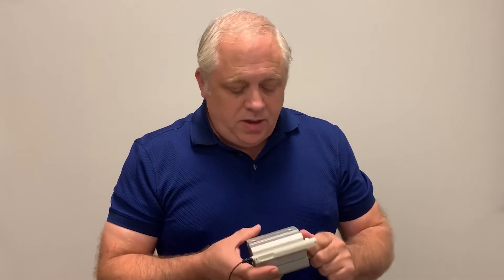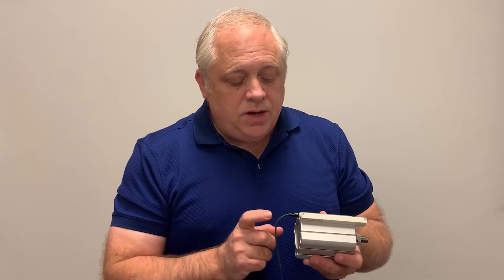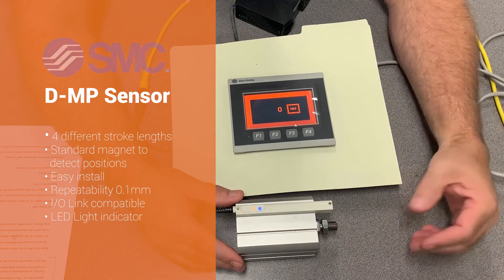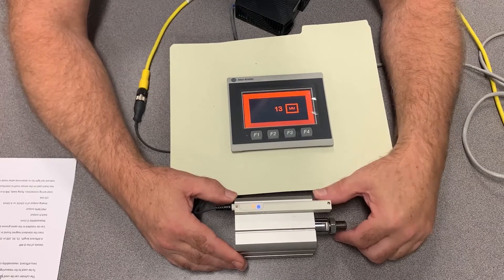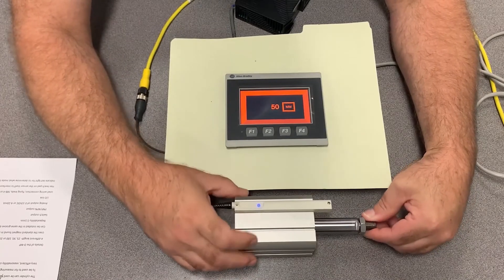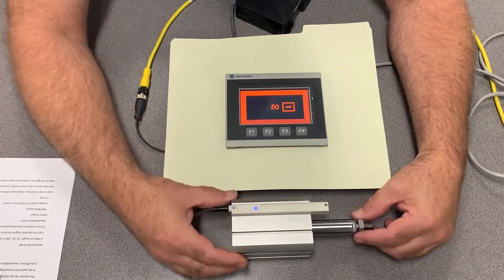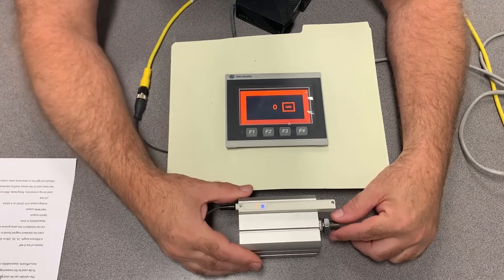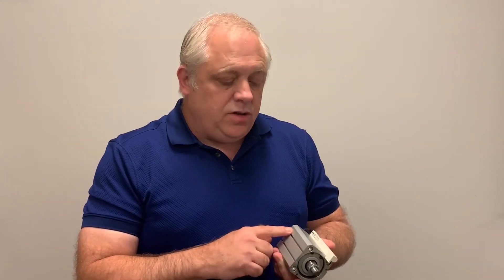Demo: Actuator Position Sensor by SMC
In this video, Fluid Power Specialist, Mitch Helm, shows applications for the D-MP actuator position sensor by SMC. This actuator stroke position sensor is an analog output over the entire length of the stroke. The D-MP model is available in 4 measurement ranges.